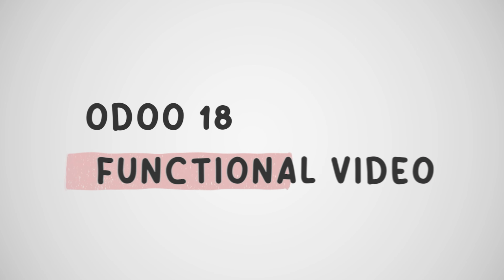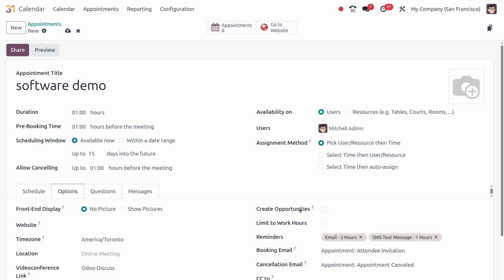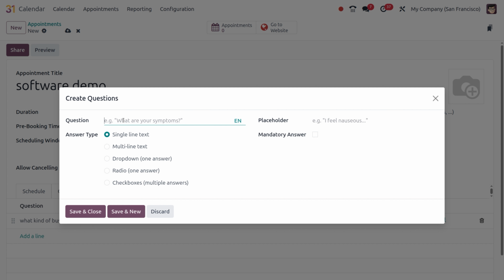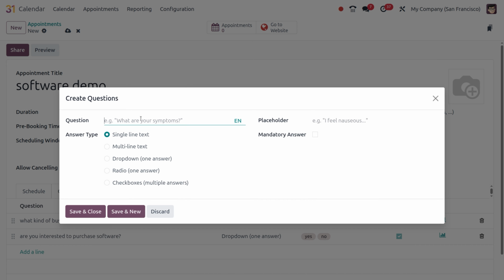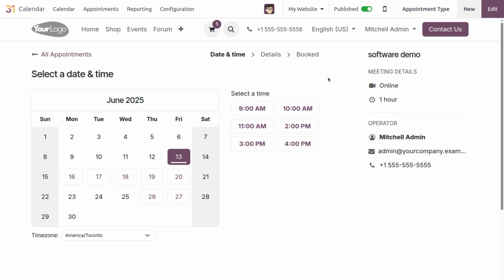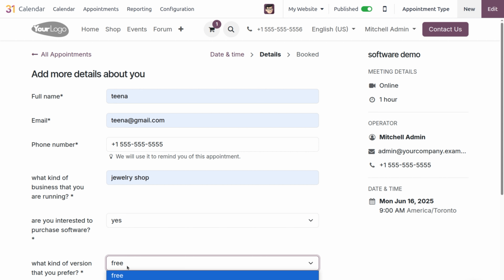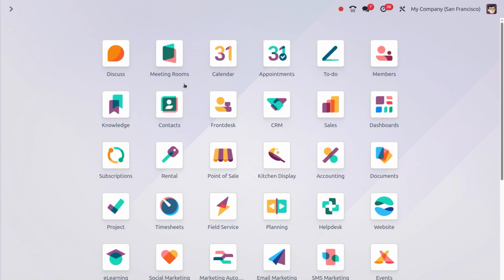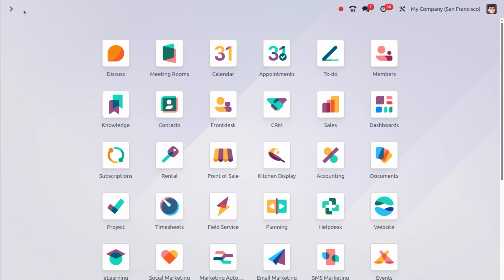How to Create Opportunities From Appointments in Odoo 18 Calendar | Odoo 18 Calendar Tutorials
Are your sales teams spending too much time manually creating opportunities after every client meeting? With Odoo 18's powerful Appointments and CRM integration, you don't have to!

In this essential tutorial, we'll dive deep into how to seamlessly configure Odoo 18 to automatically create new sales opportunities from scheduled appointments. You'll learn:

The core configuration steps in the Odoo 18 Appointments app to enable opportunity creation.
How to add custom questions to your appointment types to capture crucial lead information upfront.
Where to find and manage your newly generated opportunities in the Odoo CRM pipeline.
Best practices for leveraging this feature to save time, reduce manual errors, and ensure no potential lead ever slips through the cracks.
Perfect for Odoo users, sales managers, and anyone looking to optimise their CRM workflow and boost their sales efficiency!

🔔 Don't miss out on more Odoo 18 tips and tricks!